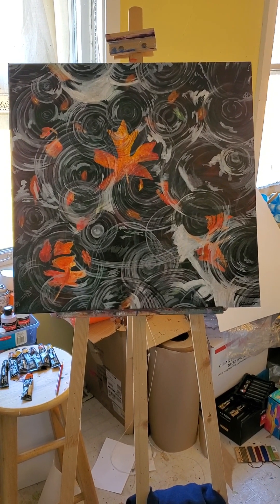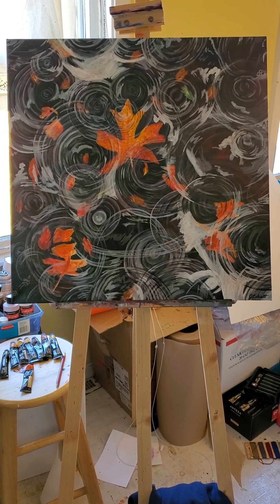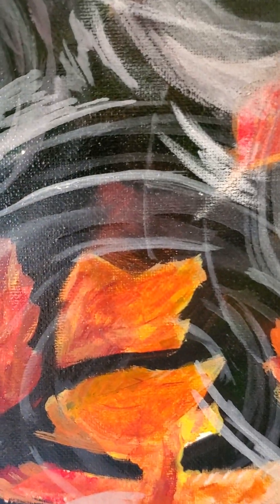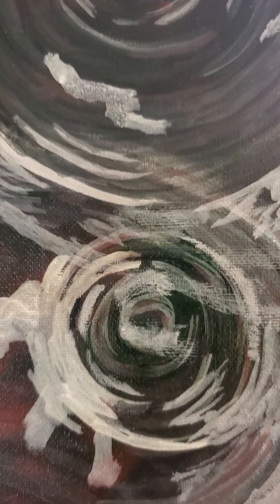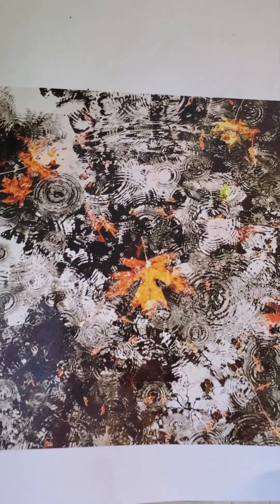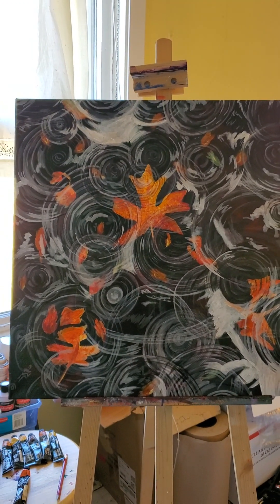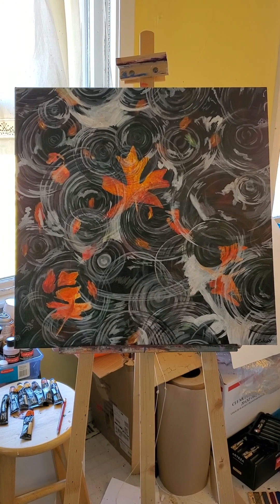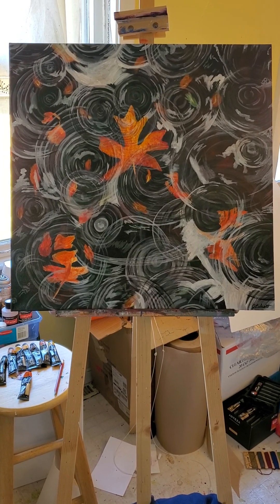Finished Painting. This is an older video and the piece has since sold!